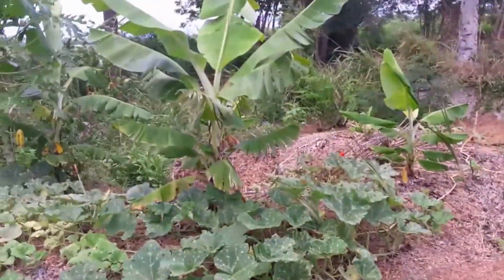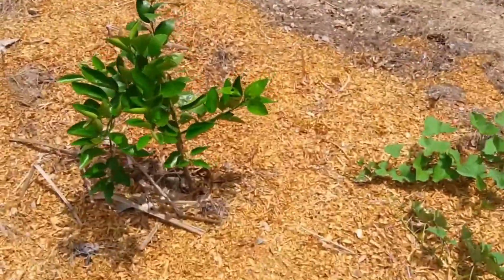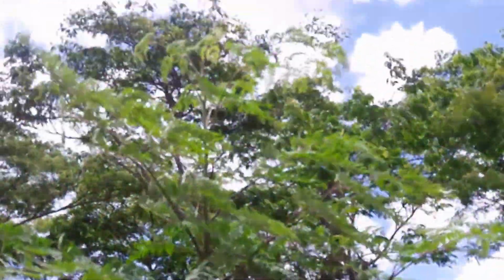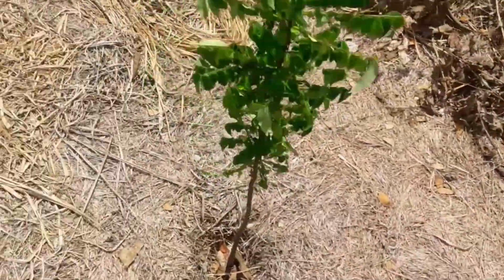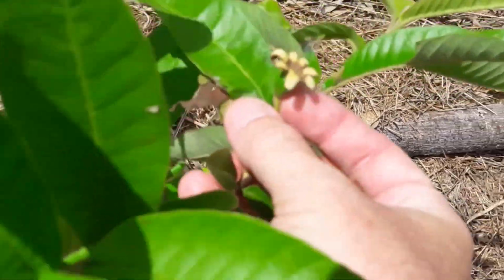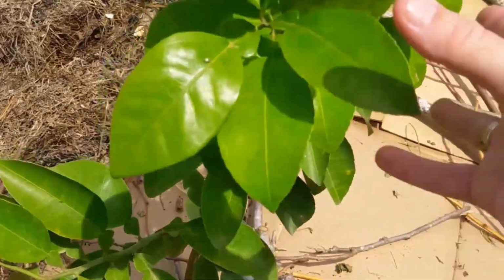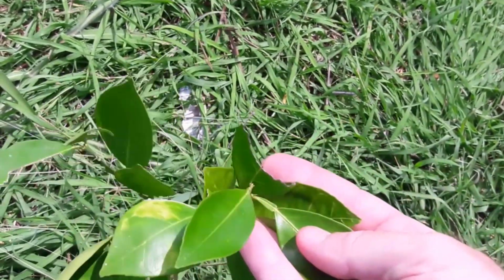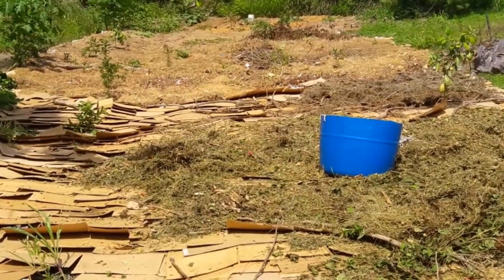Food Forest: 3 Month Update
The Food Forest is now 3 months old. Thought we could take a walk through it and see the progress.